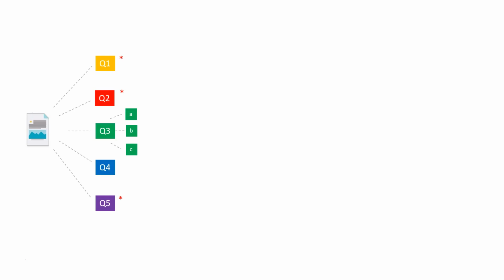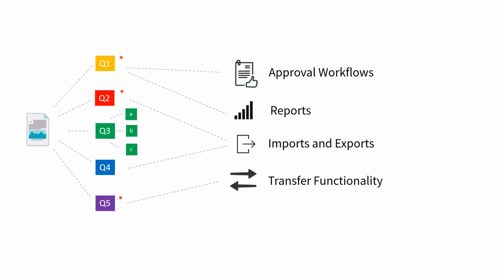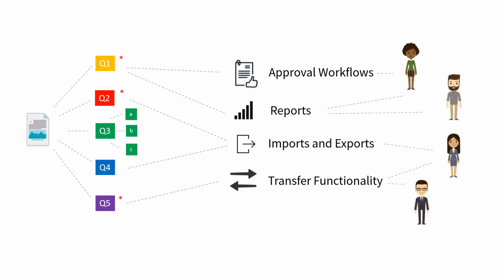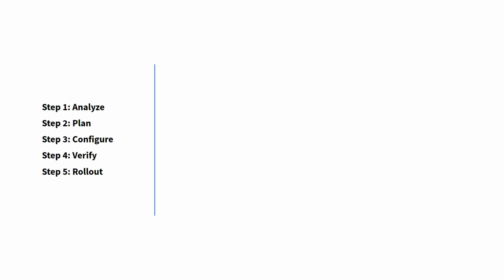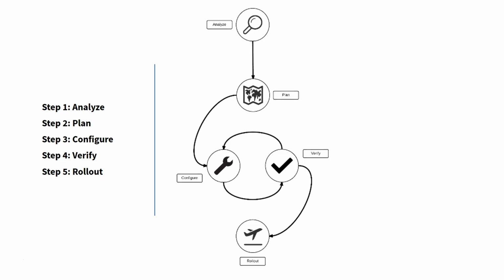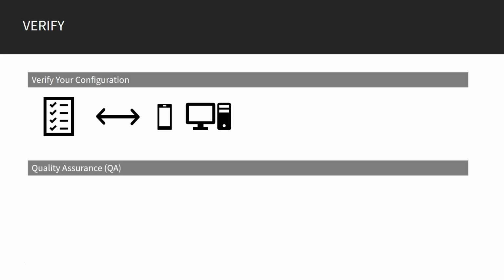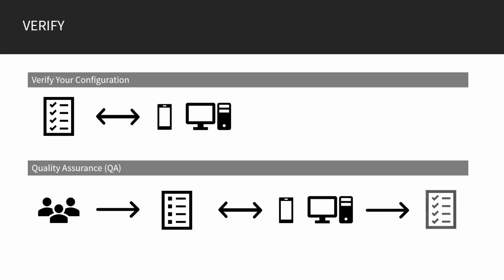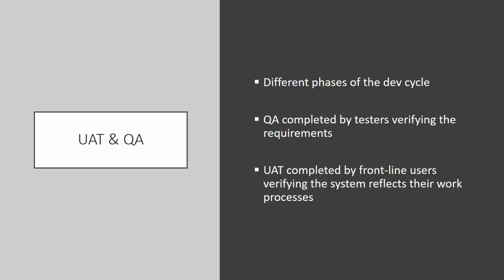Configuration, Forms Mapping & UAT